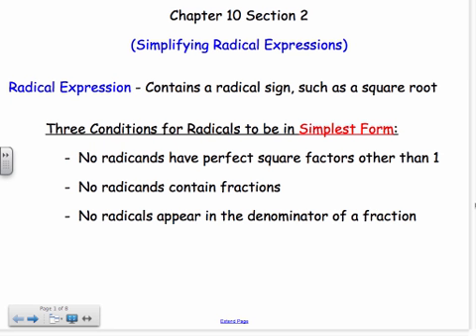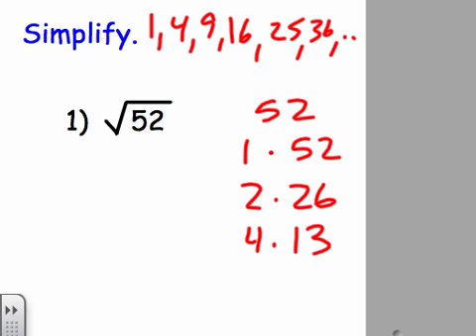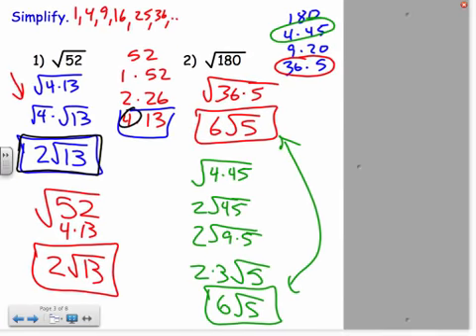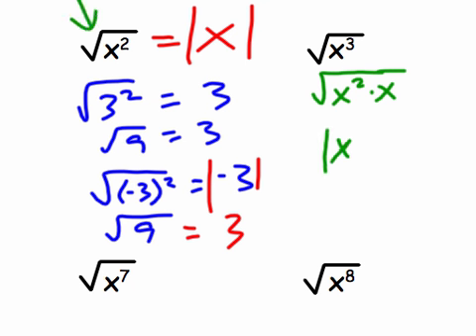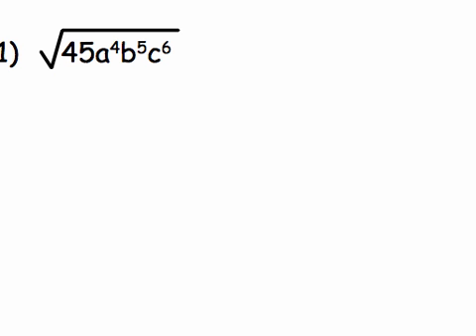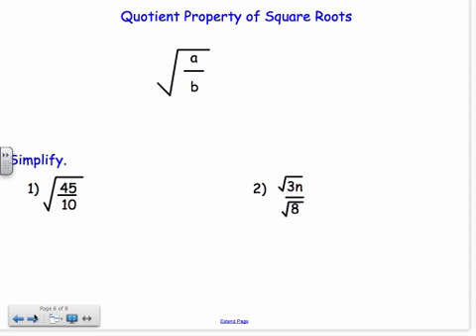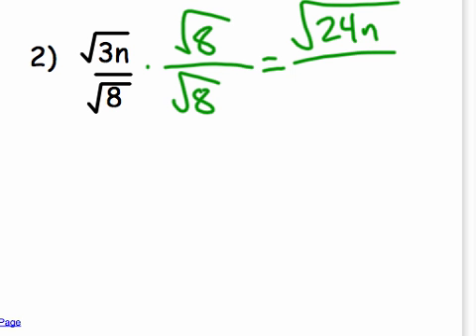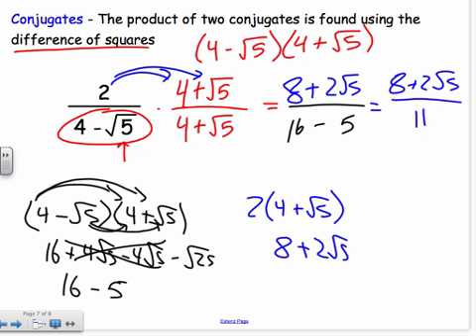Algebra I - Simplifying Radical Expressions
Algebra I lesson over Simplifying Radical Expressions